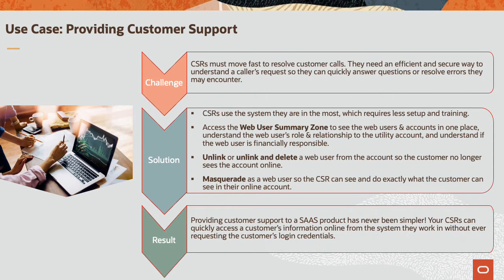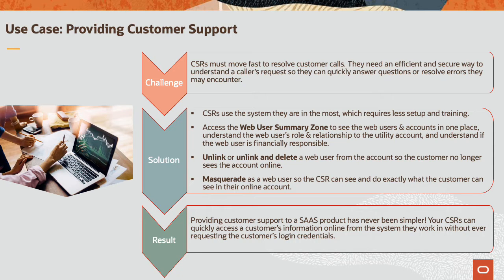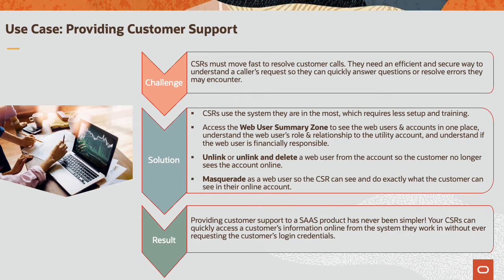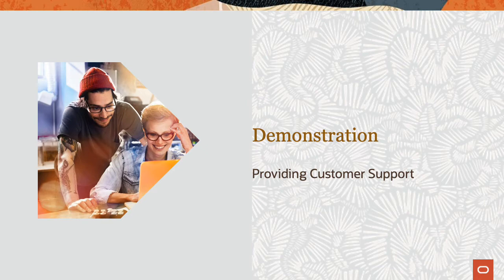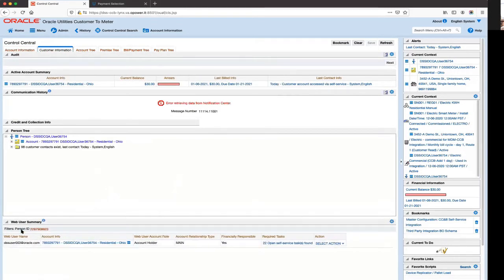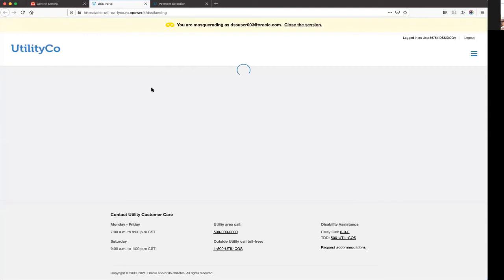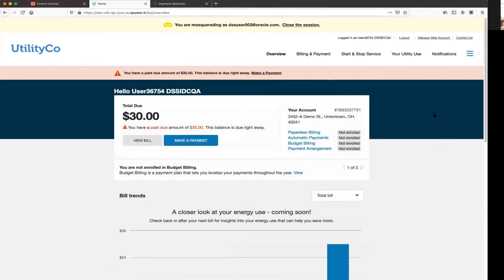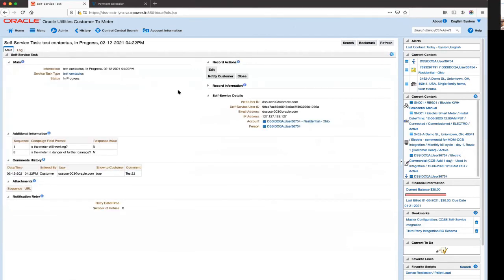Oracle Utilities 21A Digital Self Service Providing Customer Support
This video provides information about the Providing Customer Support feature, which is now available in Oracle Utilities Digital Self Service.